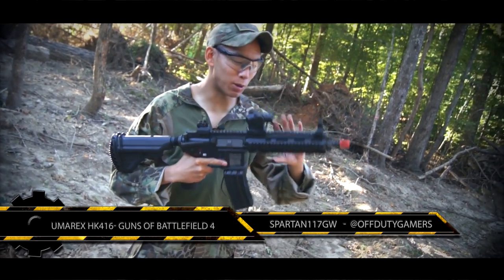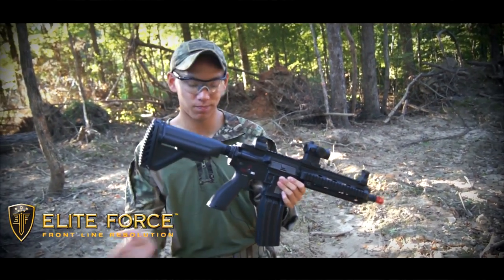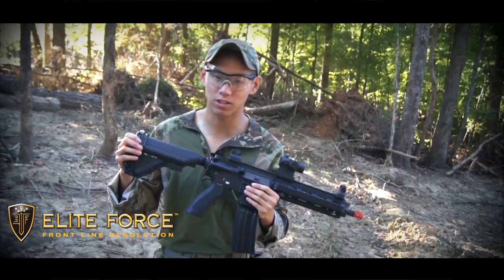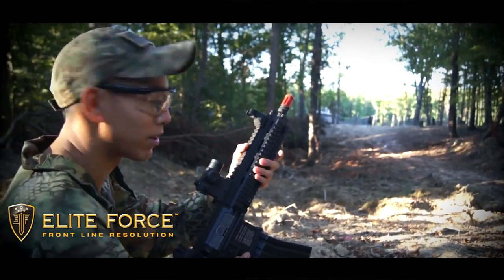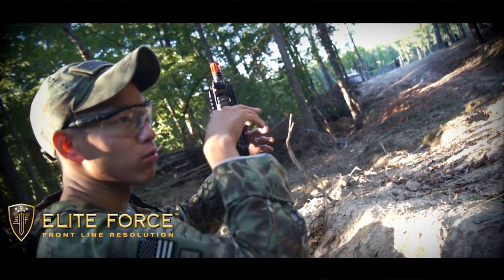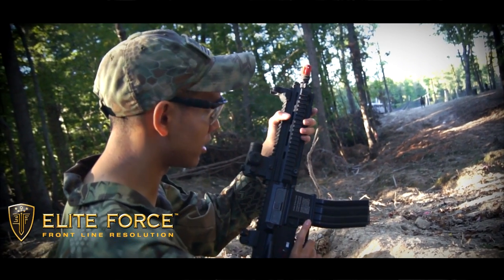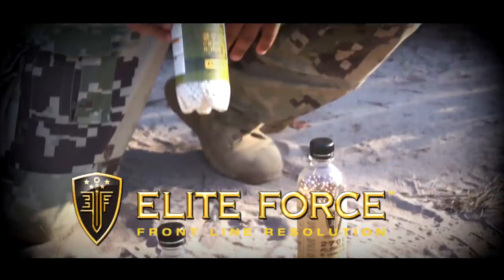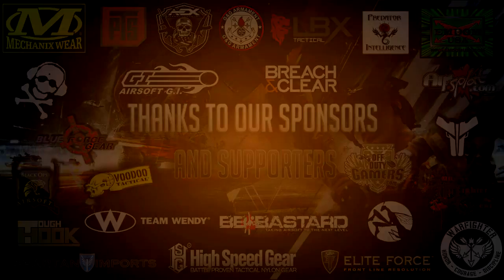UMAREX VFC HK416 SPOTLIGHT - GUNS OF BATTLEFIELD 4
- Thanks to BBS4BREAKFAST for helping film this episode. Red has some GREAT camerawork!